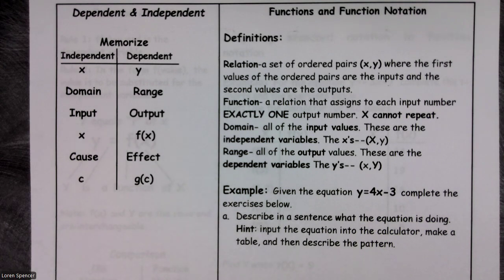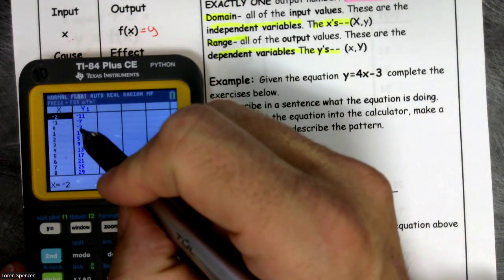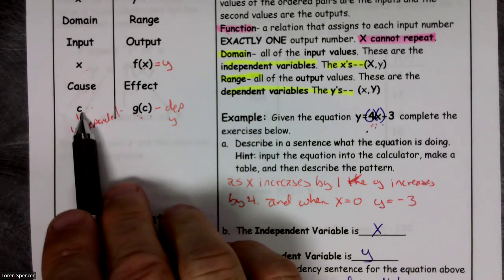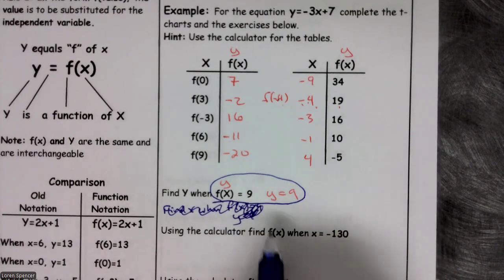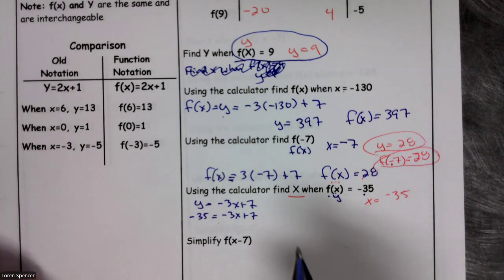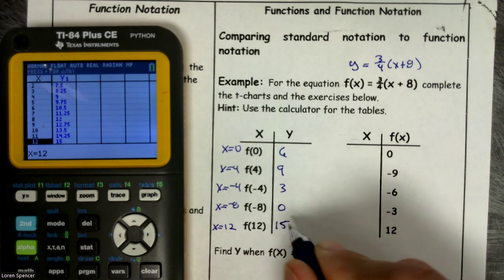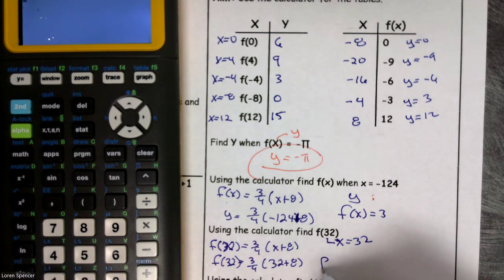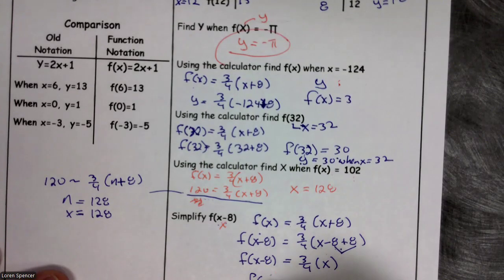06 Unit 2 Notes Function Notation pgs 18 to 20